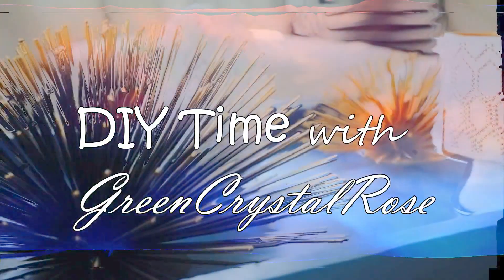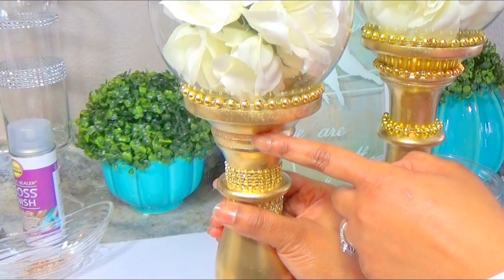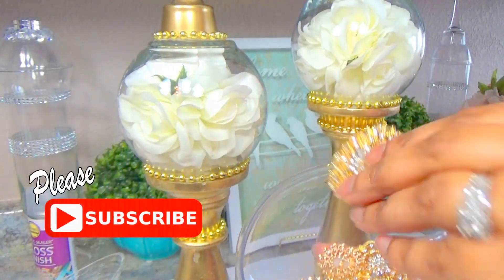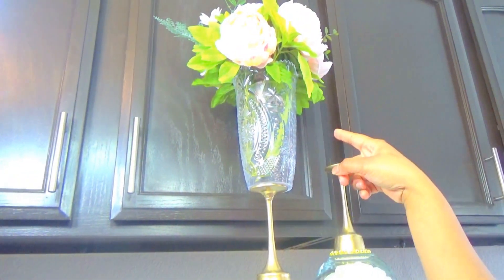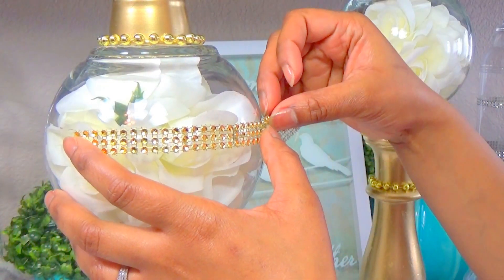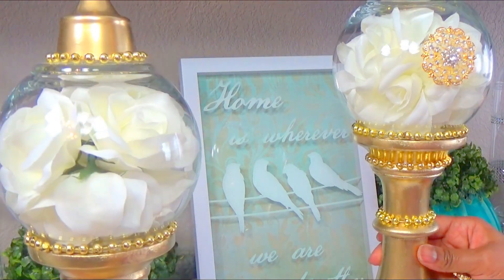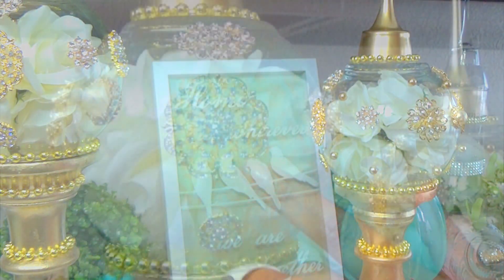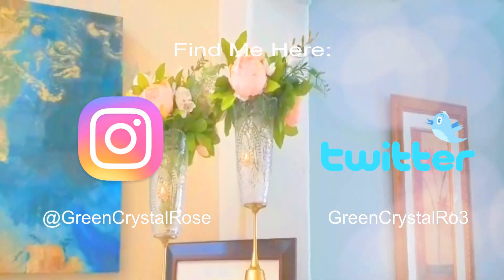Wedding Centerpiece Idea /Table Centerpiece Tutorial ( 50% Dollar Tree Items Used)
Wedding Centerpiece Idea using dollar tree items as well as brooches to give it a new look for my upcoming tablescape.

Romans 5:1
Therefore, having been justified by faith, we have peace with God through our Lord Jesus Christ

Items in this video:
-Globe Vases, Tealight Holder, Tall Vase White Roses
Check Local Dollar Tree
-Spray Paint ( Rustoleum Metallic Gold)

Camera: Sony HD

Studio Lights

Wireless Remote Control Outlet Switch

***All opinions and recommendations expressed in this video are my own. They are honest and based on my personal experiences and preferences. These products were sent to me for free. I was NOT PAID to make this video. I have no control over the ads that precede my videos. Some ads may feature content that does not reflect my personal views and values***